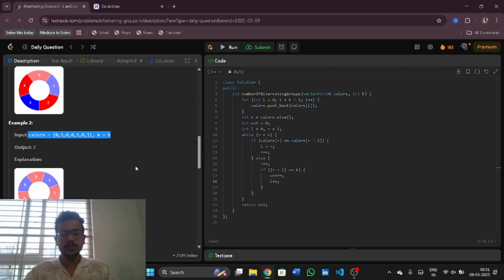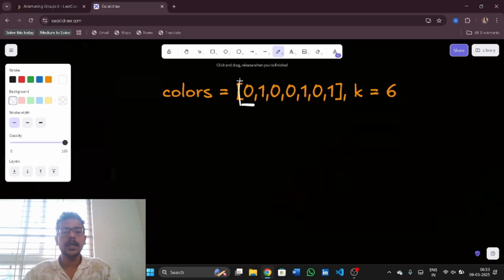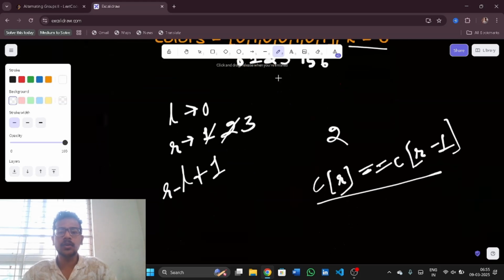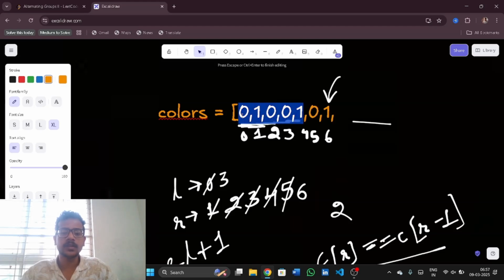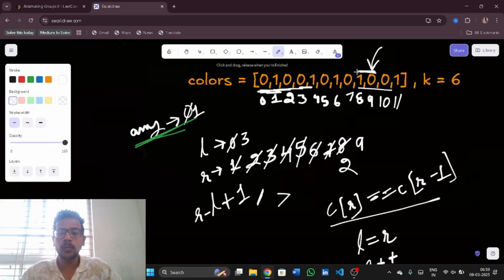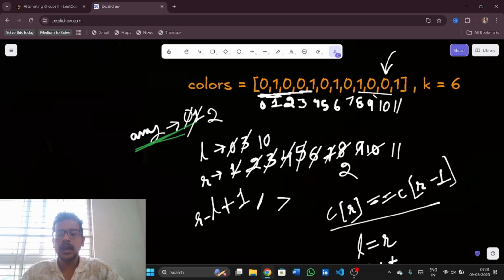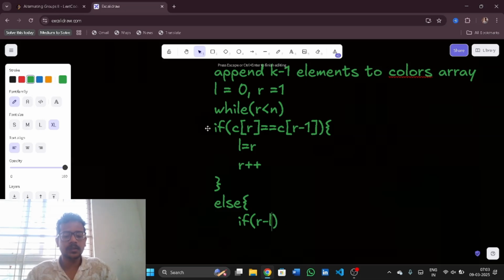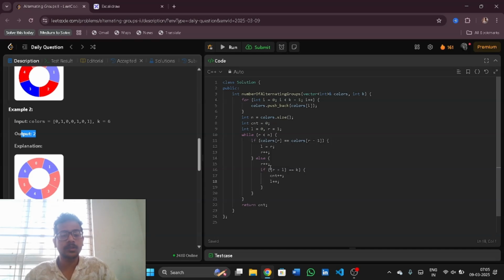3208 Alternating Groups 2 LeetCode 3208 LeetCode POTD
HELLO WORLD!

Timeline:
0:00 –